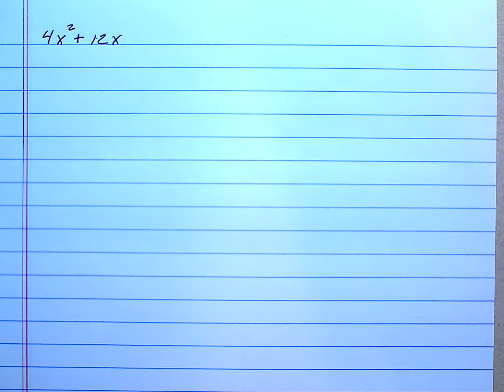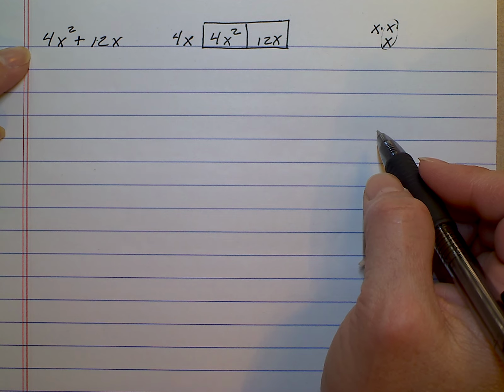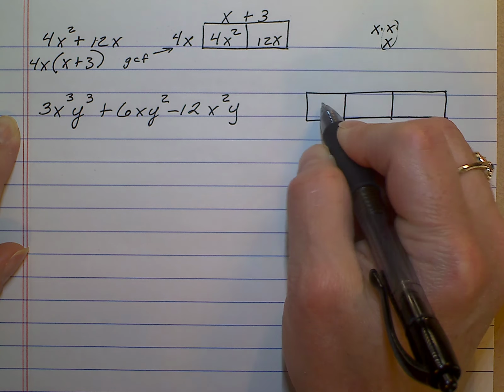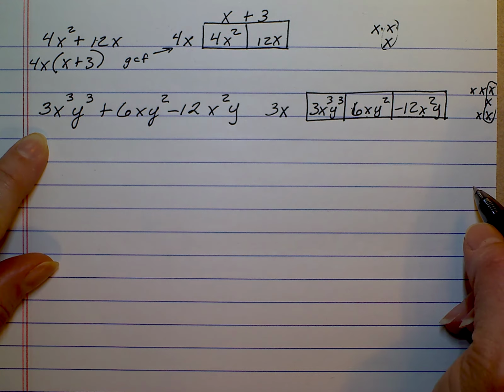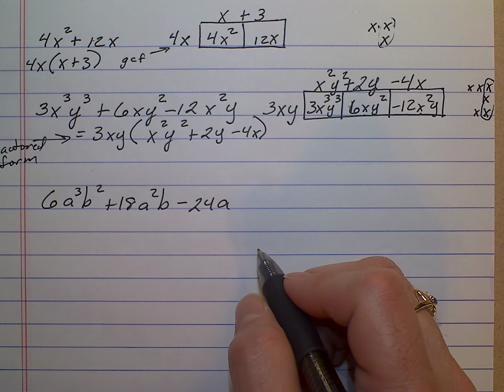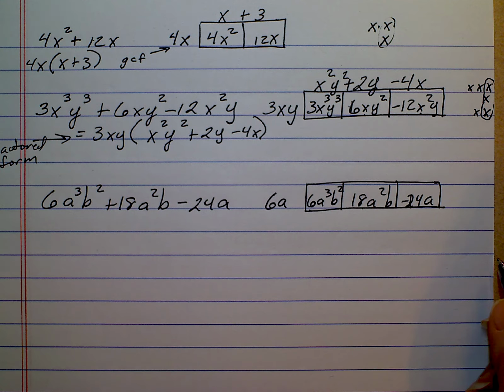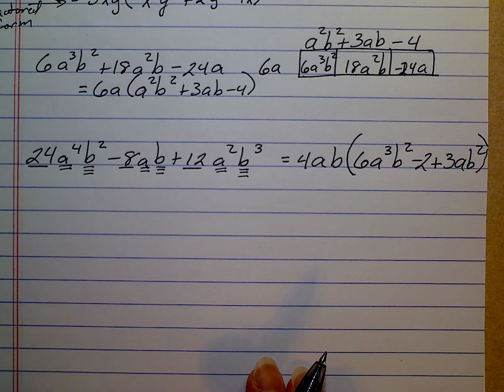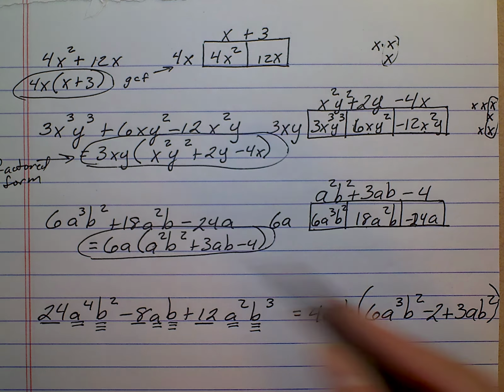M3 factor gcf